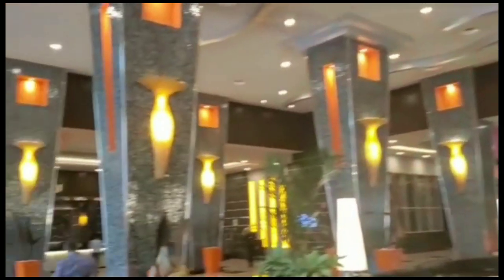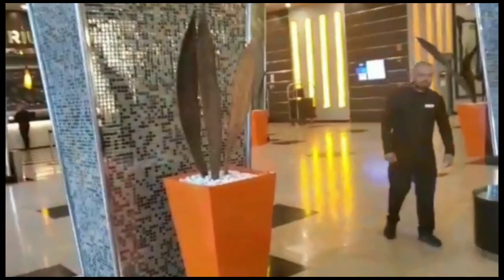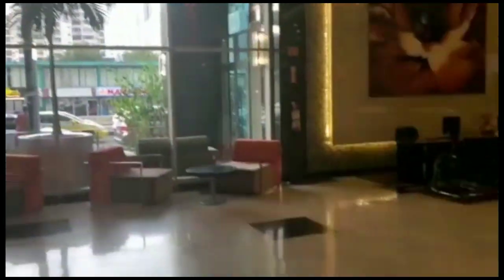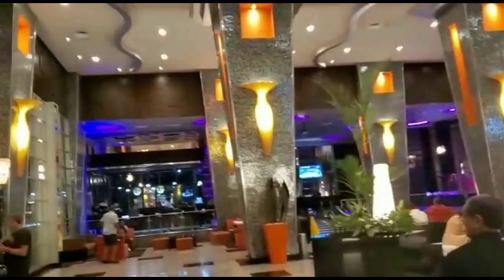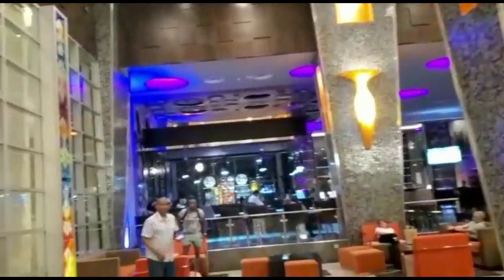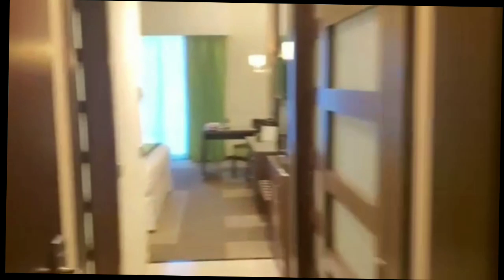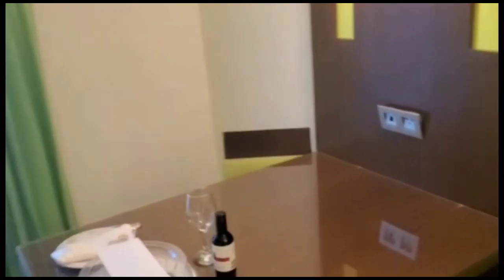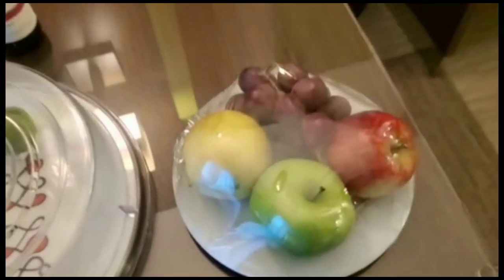Sneak Peak at Hotel Riu Plaza Panama●Short Vlog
Hotel Riu Plaza is located in Panama City.

Close proximity to shopping centers and entertainment.

13 miles from Tocumen International Airport (PTY)

600 Rooms

Pools

Restaurant

Bars

24 hour room service